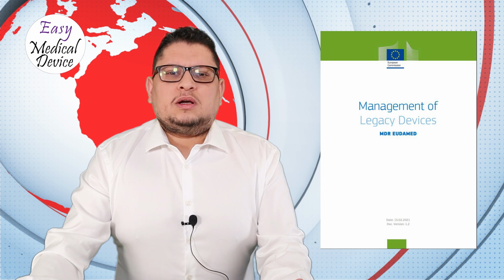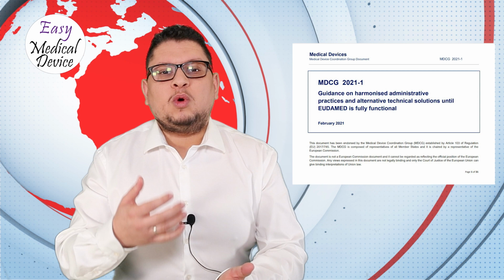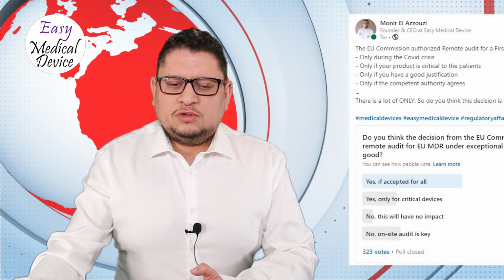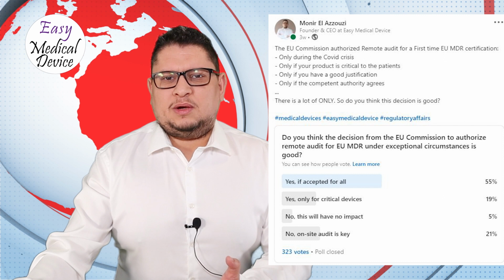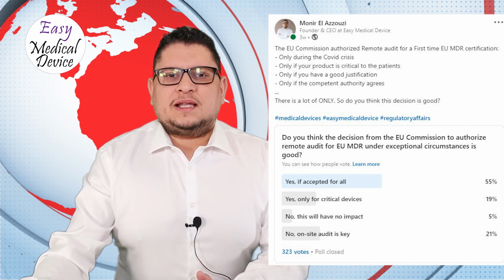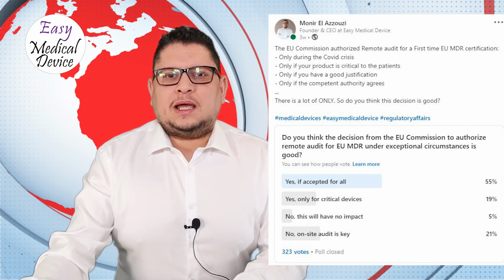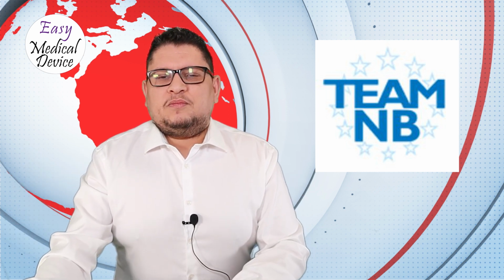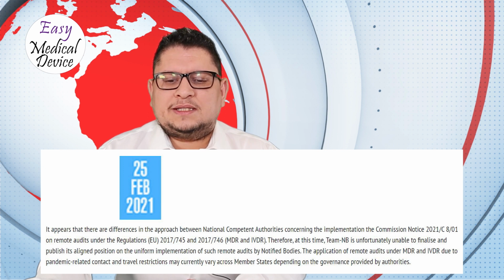Medical Device News - March 2021 Update [Monir El Azzouzi]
Within this update, we will talk about:
- EUDAMED
- Covid19
- Language for EU MDR 2017/745
- MHRA virtual manufacturer update
- Australia Nanoparticle consultation
- Singapore Medical device grouping tool
- Saudi Arabia covid 19 update
- Easy Medical Expert
- Green Belt Training
- Notified Bodies
- Approved Bodies
- Events
- Podcast episodes

So buckle-up and let's go.

Monir El Azzouzi is a Medical Device Expert specialized in Quality and Regulatory Affairs. After working for many years with big Healthcare companies and particularly Johnson and Johnson, he decided to create EasyMedicalDevice.com to help people have a better understanding of the Medical Device Regulations all over the world. He now created the consulting firm Easy Medical Device GmbH and developed many ways to deliver knowledge through Videos, Podcast, Online courses...

■ Events
► Virtual Summit Greenlight Guru: How to create labels per EU MDR?

■ Podcast episodes
► Podcast Episode 114 – What is the QA RA Mindset with Michelle Lott from Lean RAQA
► Podcast Episode 115 – How to find a QA RA Job with Karandeep Badwal
► Podcast Episode 116 – Medical Device Design methods (Waterfall or Agile) Jon speer from Greenlight Guru